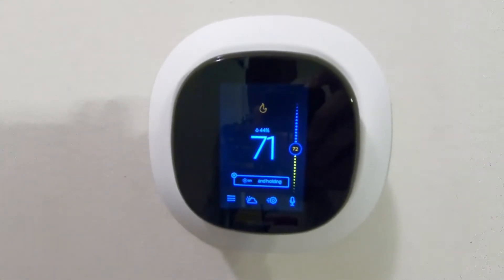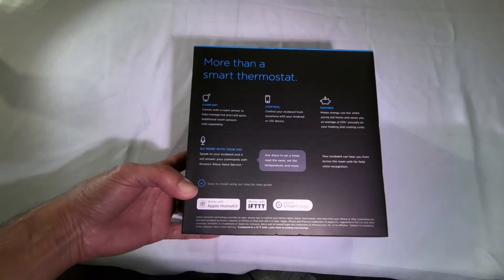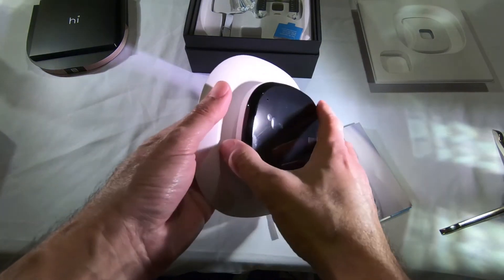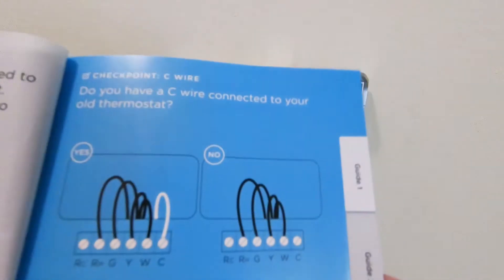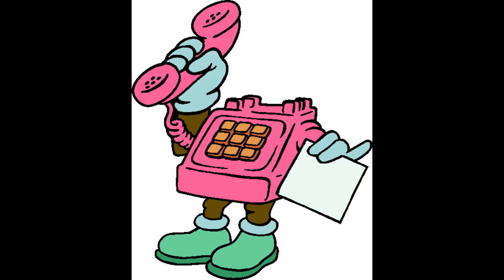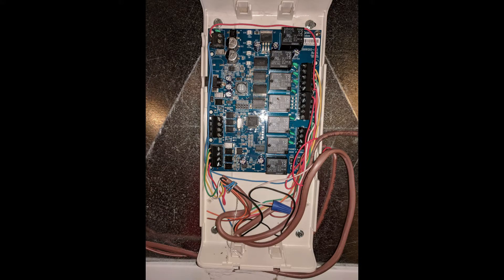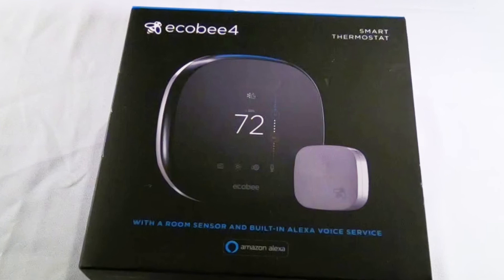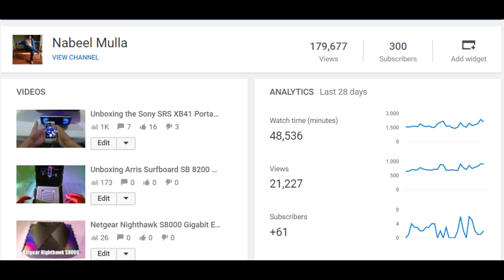Ecobee 4 Smart Thermostat Install - Harder Than Expected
In this video, I'm unboxing and going over the very complicated install of the ecobee 4 smart thermostat. I thought it would be easy to replace my ecobee 2 thermostat but I was wrong.